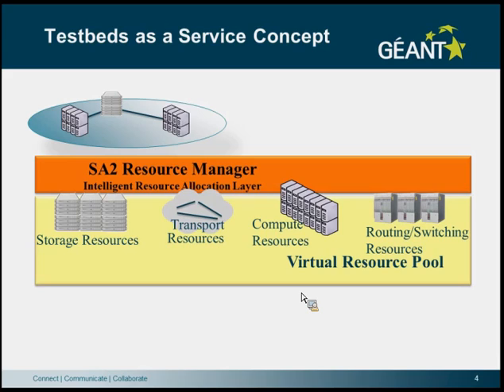GÉANT Testbed Service v.1.0-b1 - Overview